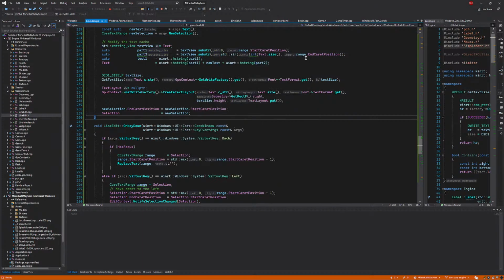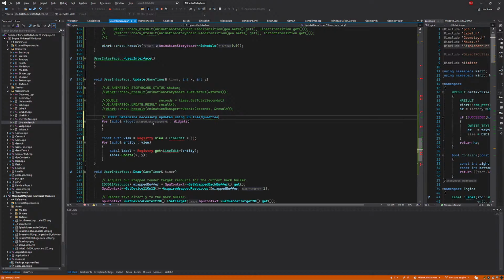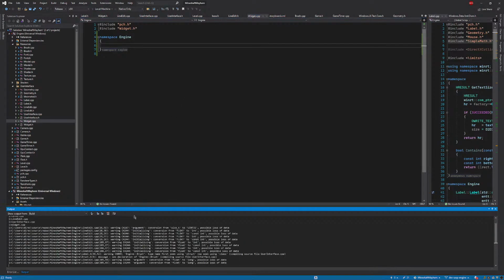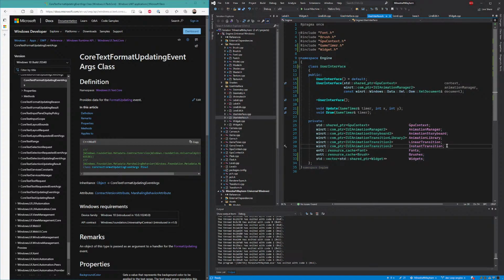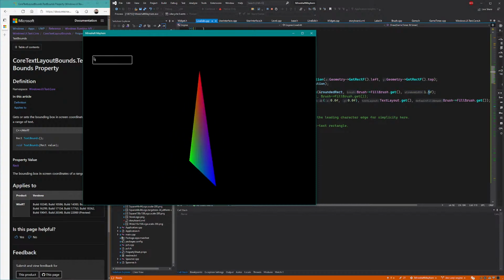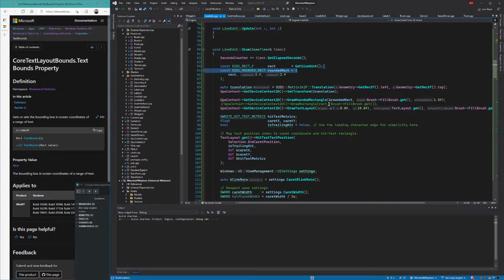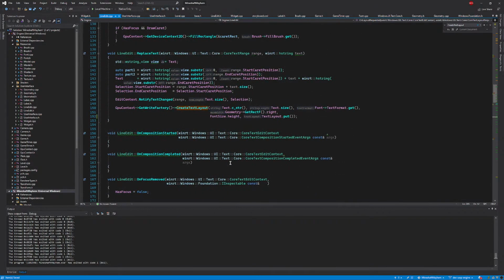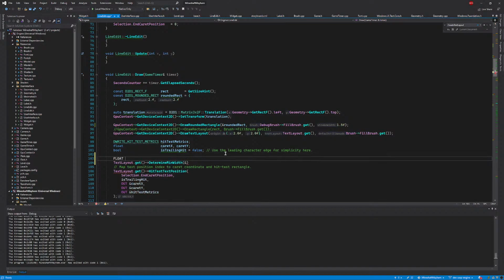Mineshaft Mayhem Development (C++, DirectX 12, Direct2D, UWP)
Streaming some development of Mineshaft Mayhem, remade from the ground up using DirectX 12, Direct2D and targeting the Universal Windows Platform